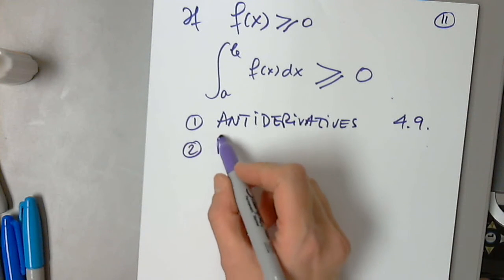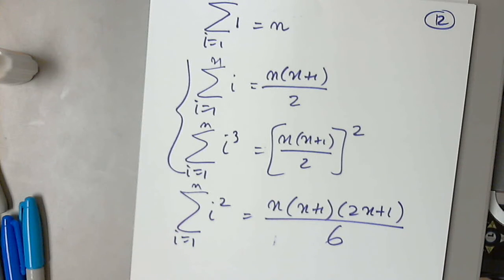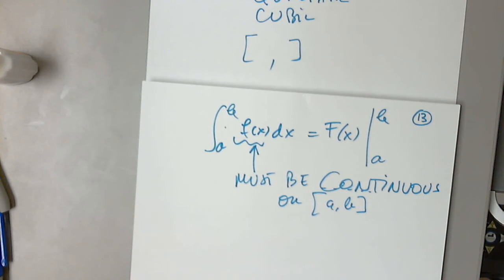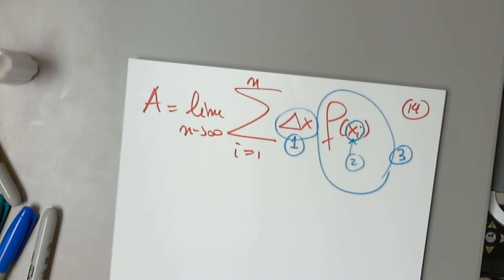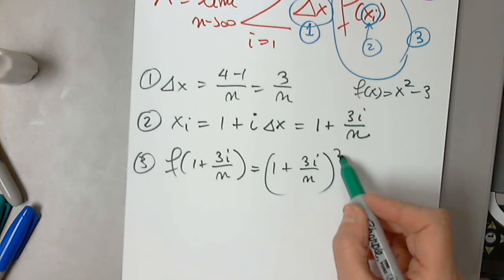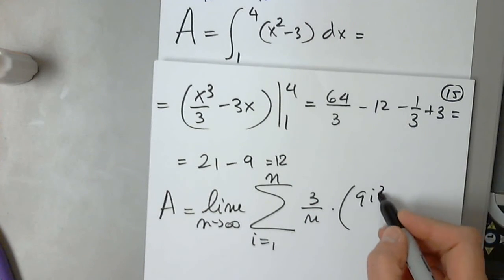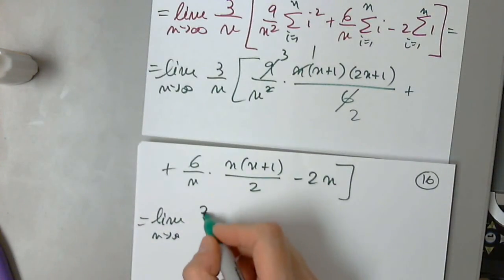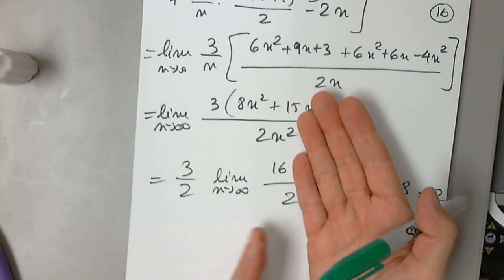MAT 191 400 TEST 4 REVIEW PART 2 NOVEMBER 19